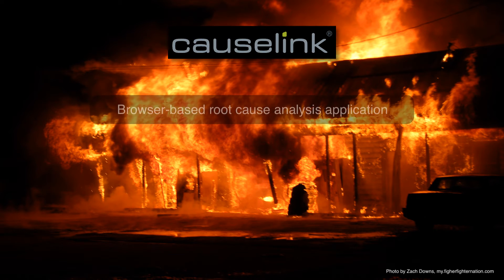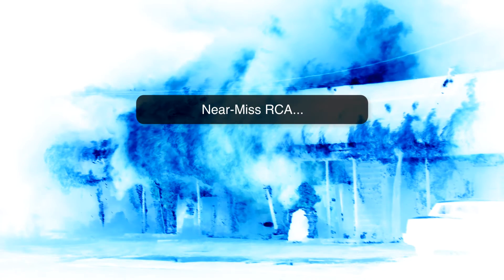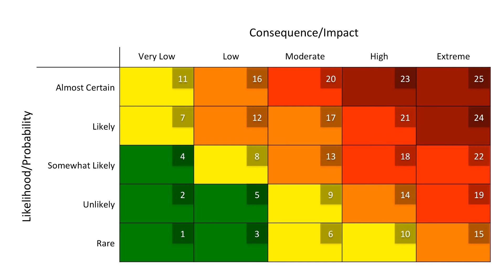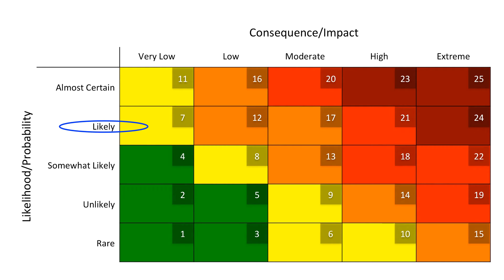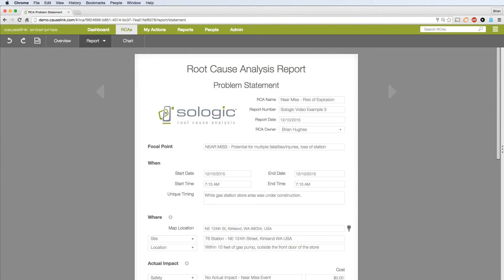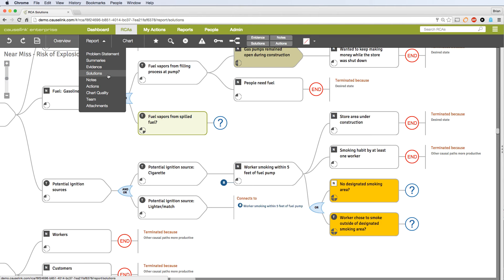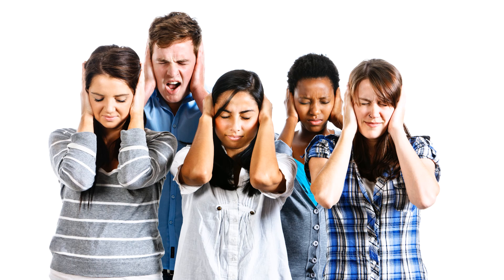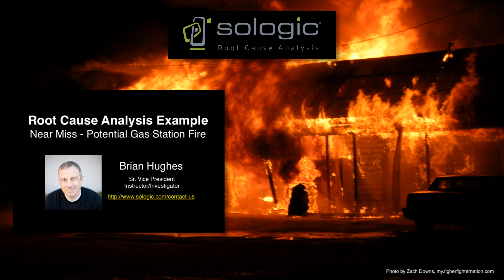Root Cause Analysis Example - Near Miss, Potential Fire and Explosion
This example root cause analysis examines what we determined to be a Near Miss event.  On December 10, 2015 I noticed a construction worker smoking at a gas station near the active gas pumps.  Nothing happened.  But according to a National Fire Protection Agency report documenting 750 outside fires at service stations between 2004 and 2008, smoking materials, unclassified hot or smoldering objects, hot embers/ash, and cigarette lighters account for 43% of these fires.  Includes an overview of risk assessment.